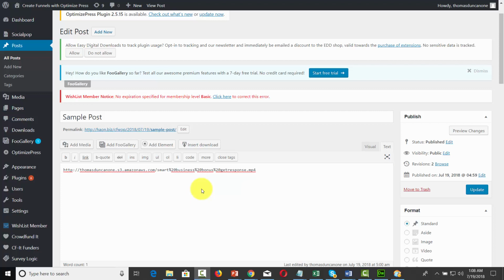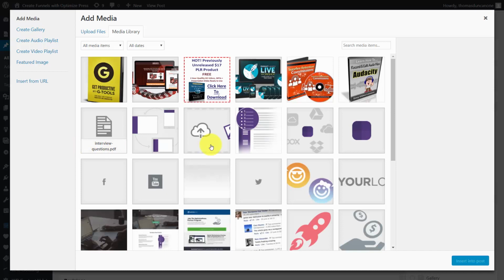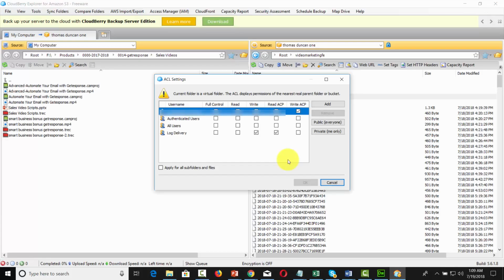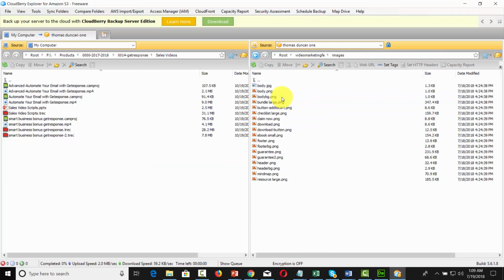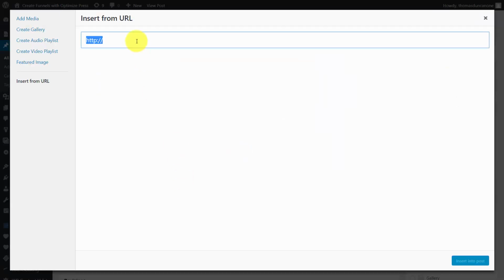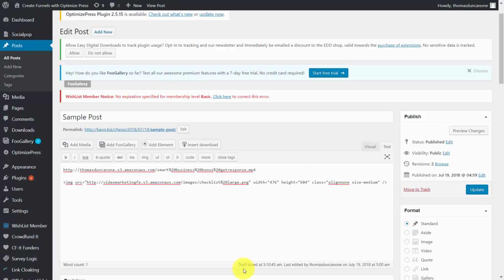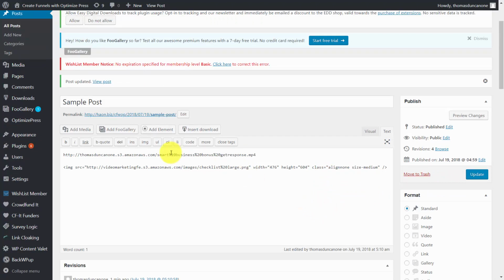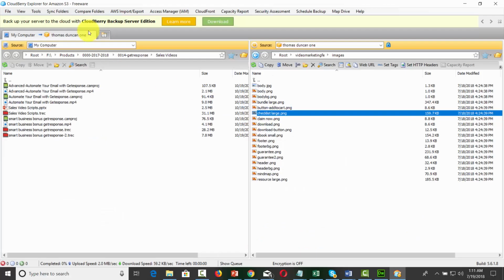36 Serving Website Images From Amazon S3 Free Get Started With Amazon S3 Training Course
Serving Website Images From Amazon S3 Free Get Started With Amazon S3 Training Course